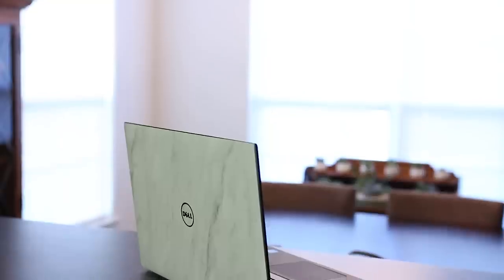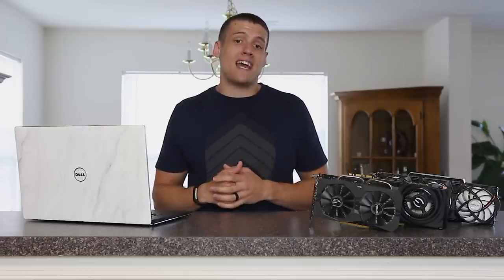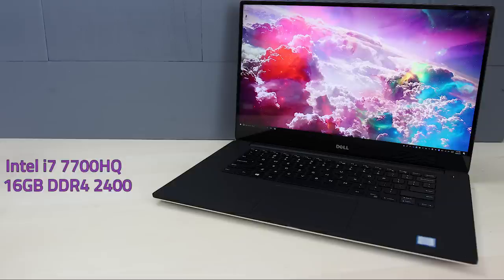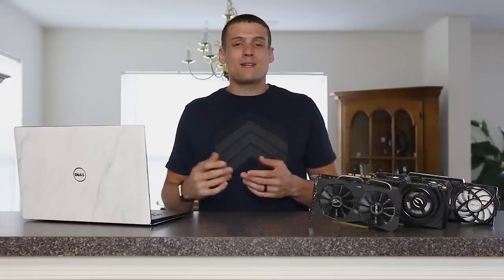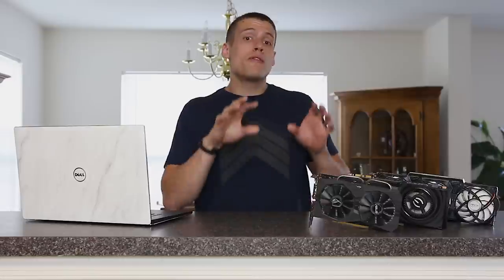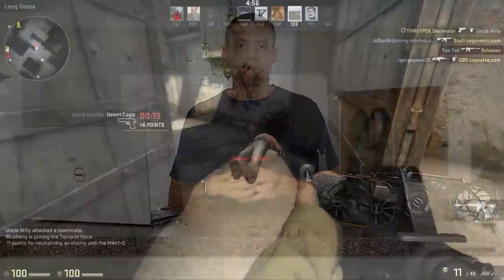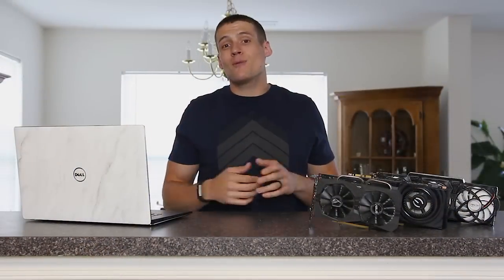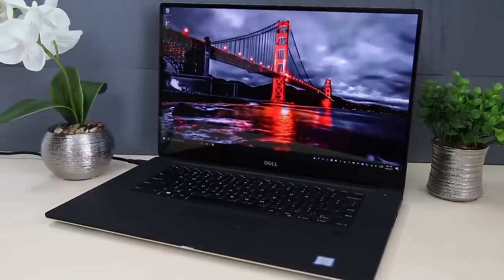PC Gaming On A Laptop -- Is A GTX 1050 Enough?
The Dell XPS 15 is a PERFECT combination for power users that want to game! Did these gaming benchmarks surprise you?